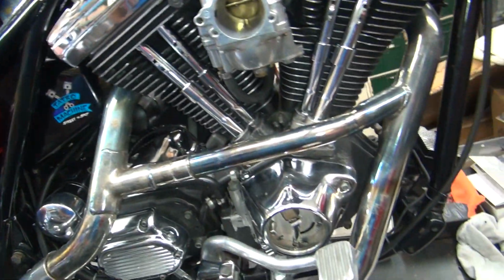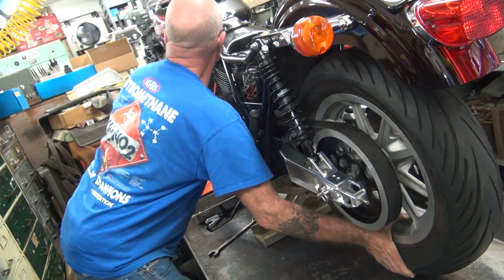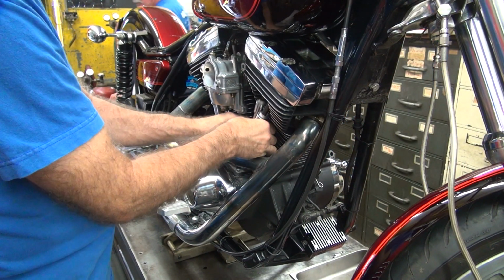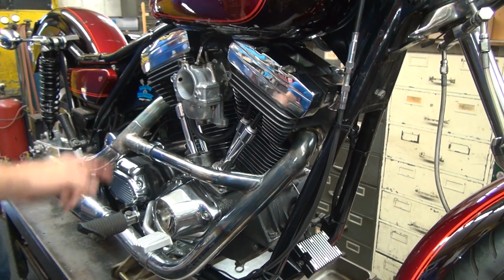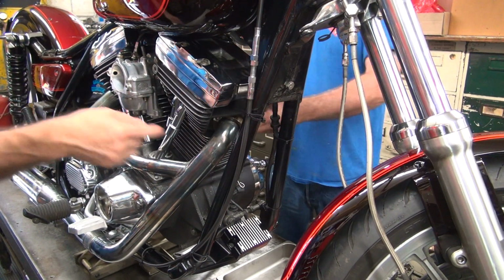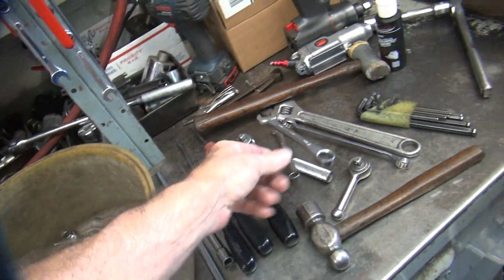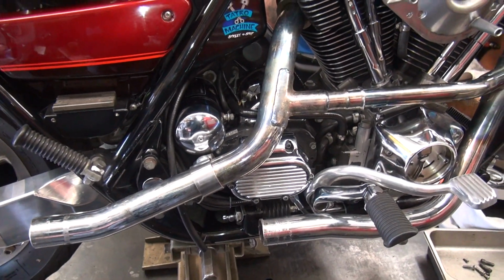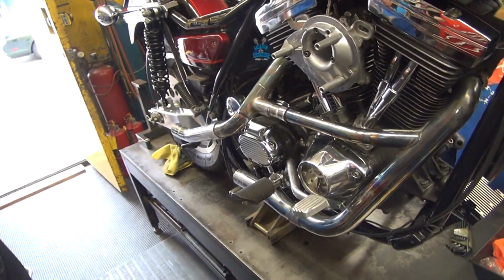#185 1988 fxr alternator clutch primary repair cam change ignition gearing fxrs harley tatro machine